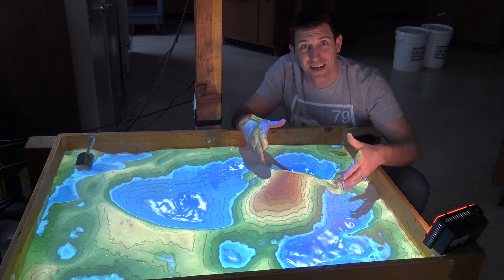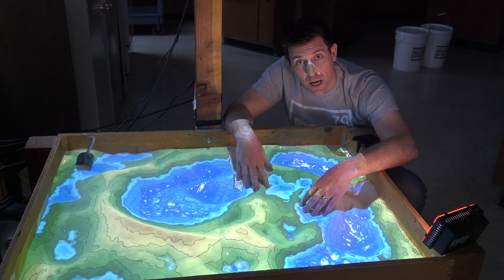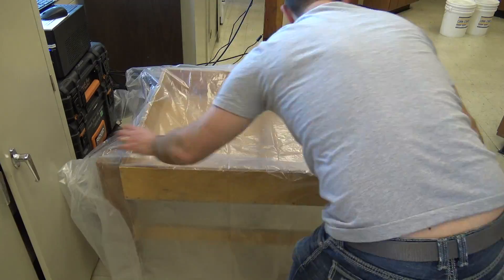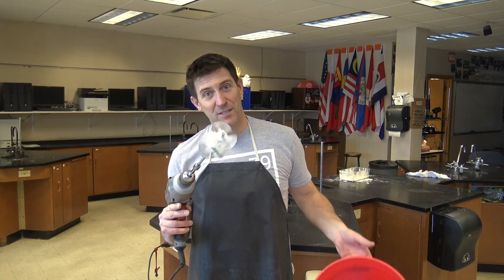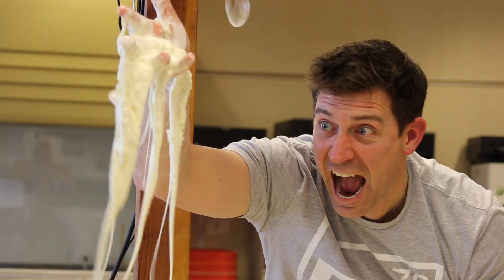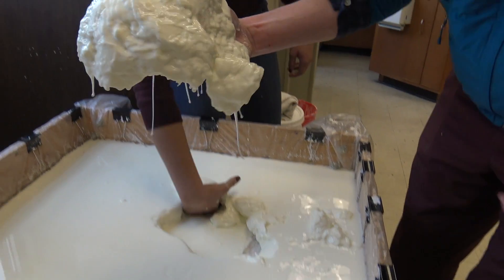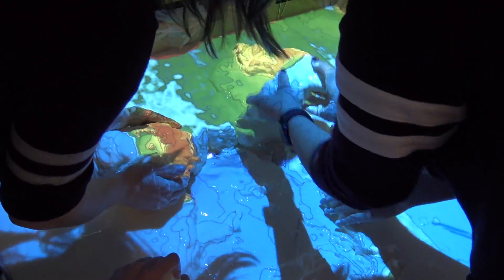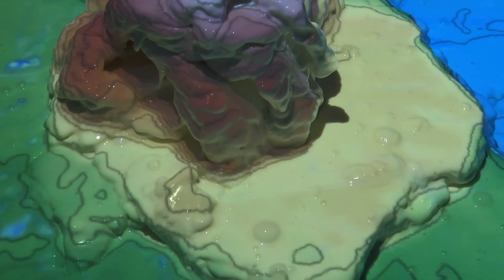100 Pounds of Oobleck in an Augmented Reality Sandbox!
Craig Beals shows how to make a non-newtonian fluid called Oobleck. He then mixes up 100 pounds of Oobleck made from cornstarch and water to put in an augmented reality sandbox. Non-newtonian fluids don't adhere to the laws and equations for a Newtonian fluid - in other words, their viscosity (flow) changes due to other factors. Oobleck changes viscosity due to pressure (or lack of pressure) so it makes for one of the most fun science experiments you can try at home!